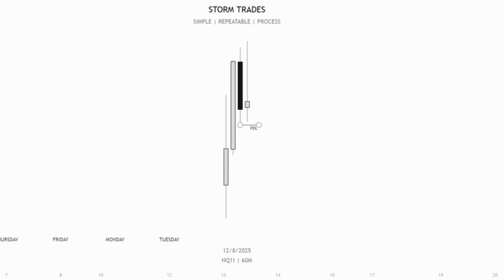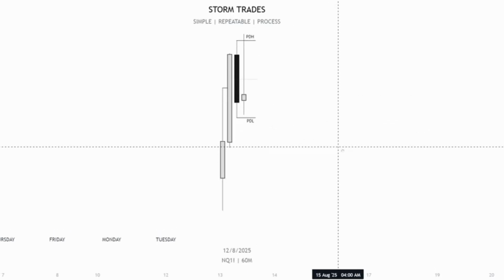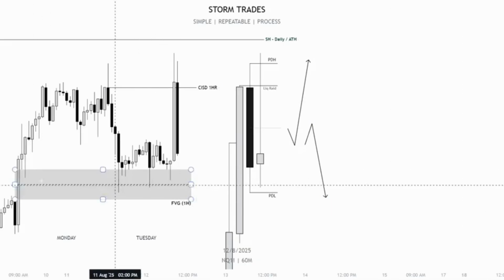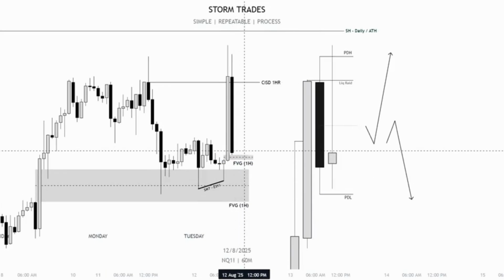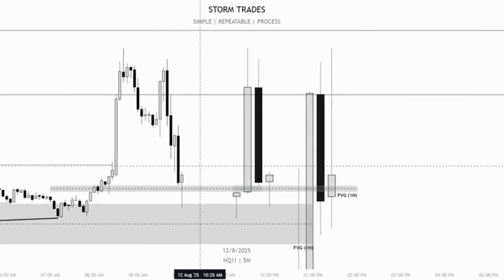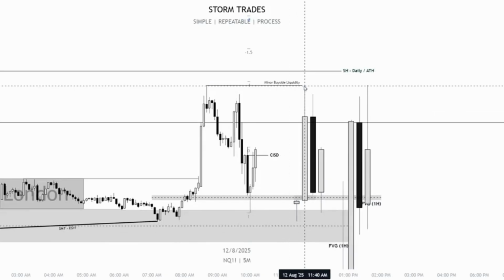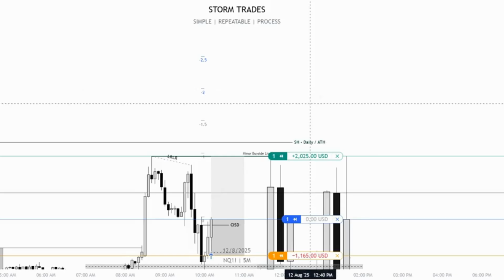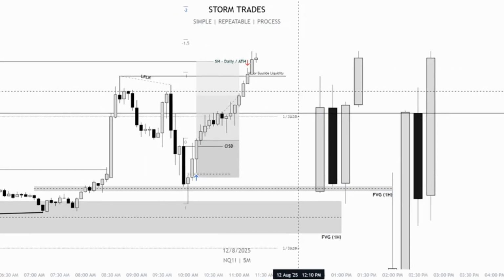📈 1.7R Win | $NQ Trade Recap | Unicorn University | ICT Concepts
Follow along my trade recap from Aug 12th, 2025 as I walk you through how I created my daily bias, came up with a gameplan on the hourly TF, and how I executed on the M5 model timeframe for a win. Lets get it.